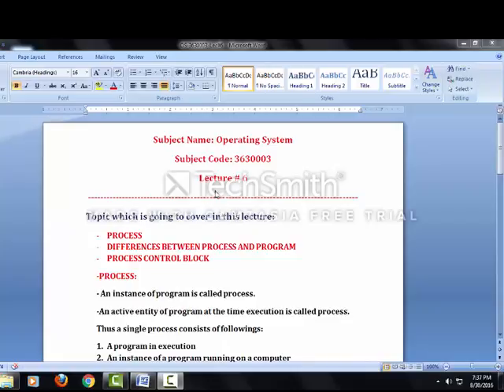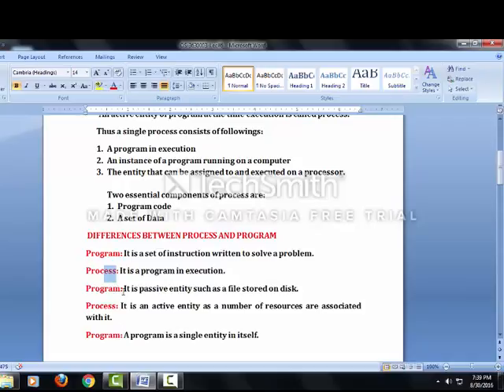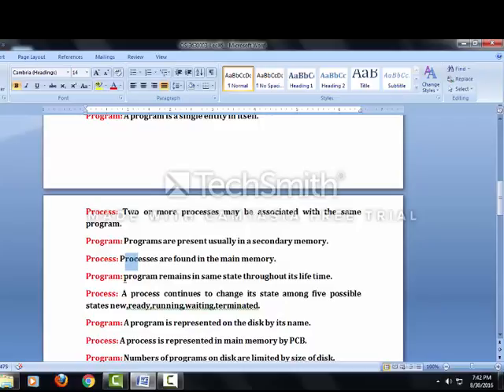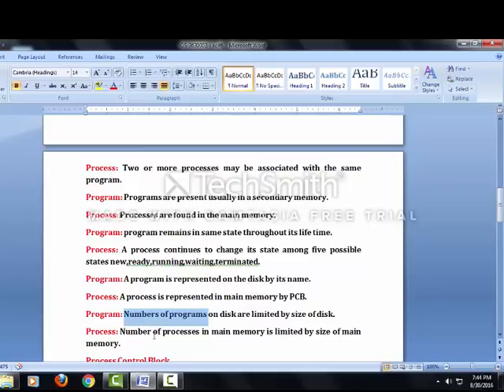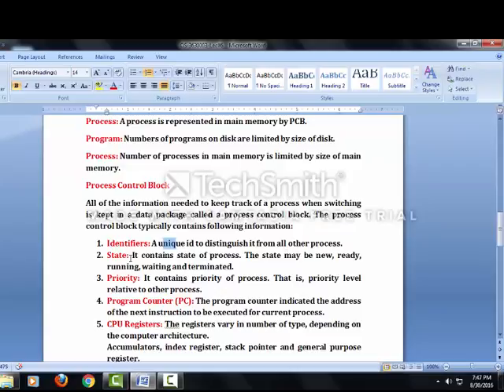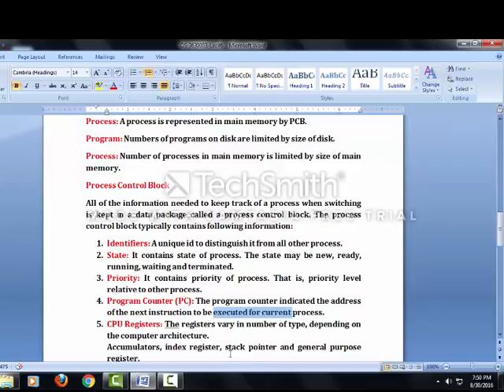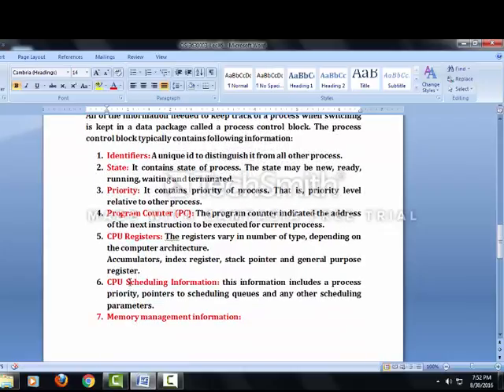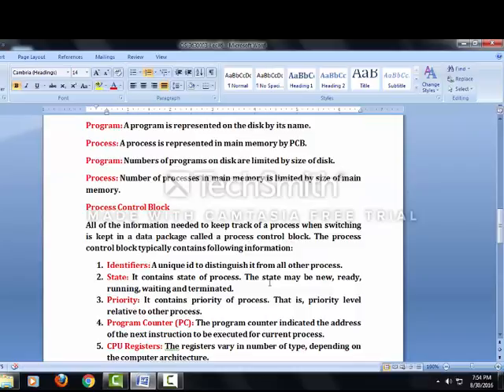Process,Differences between Processes & Programs & PCB (Lecture #6)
Subject Name: Operating System 3630003
MCA Sem-3
Gujarat Technological University
(By Prof.Vikash Katariya)